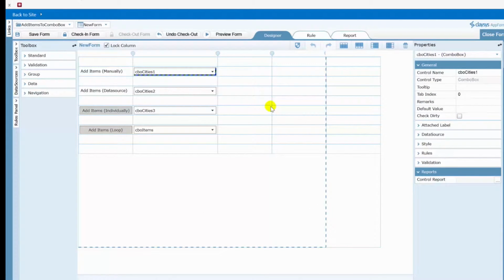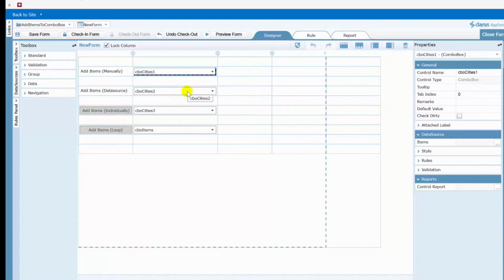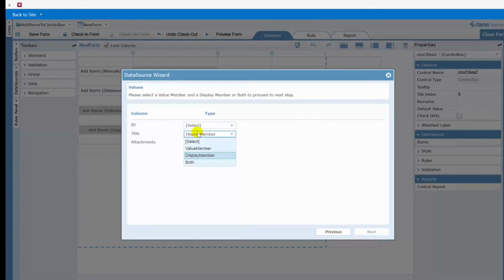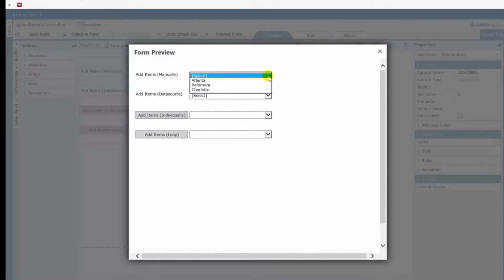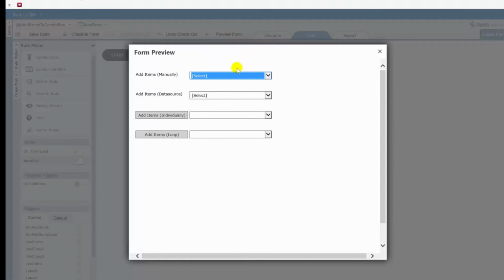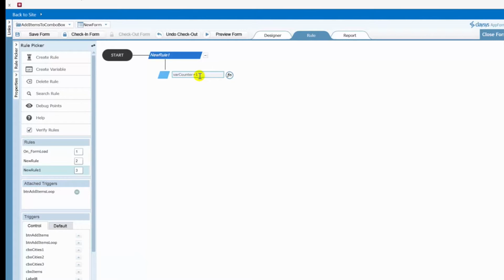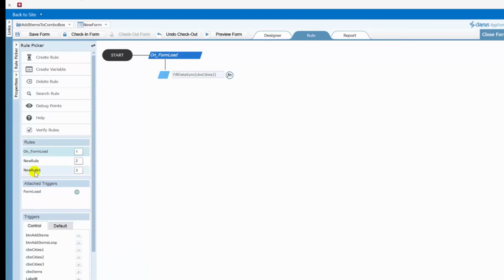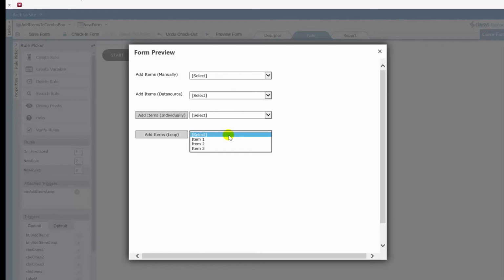ClaySys AppForms - How To AddItems To Dropdown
This video explains how To Add Items to a Dropdown control. There are four different methods explained here.
  i)  Static Items
  ii) Items From a SharePoint List
  iii) Add Static Items using Rule
  iv) Add Static Items using a loop in the Rule